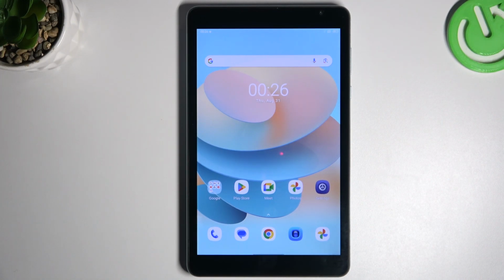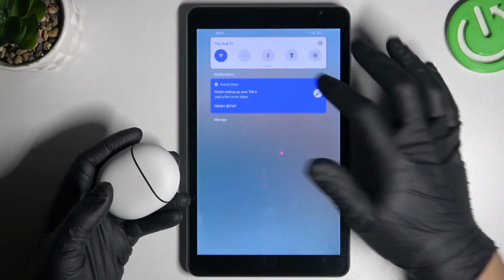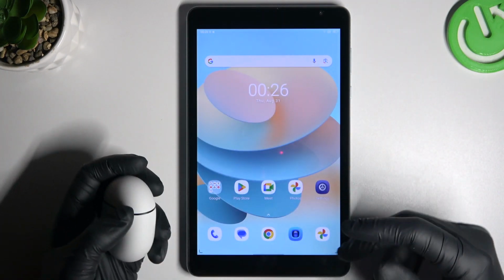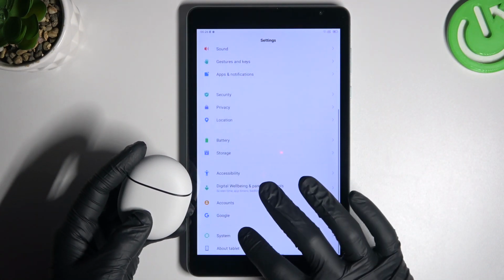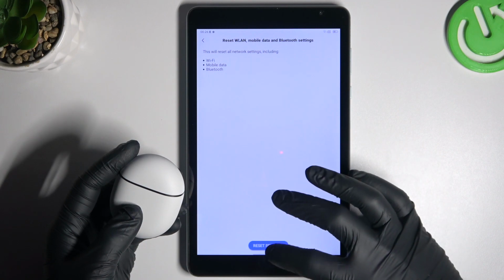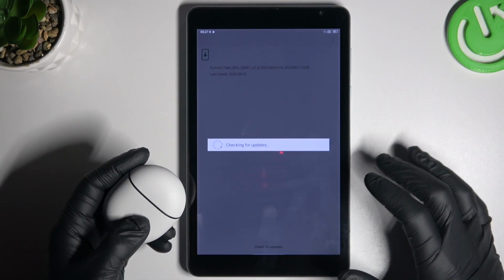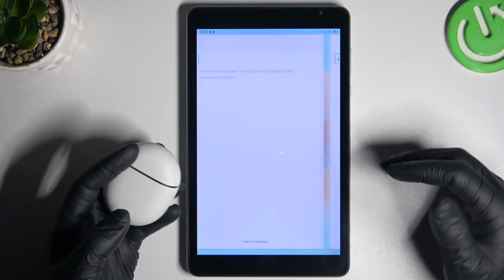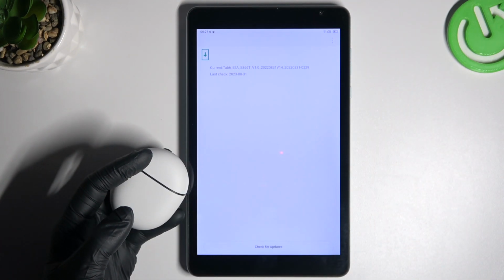How to Fix Can't Find Bluetooth Device Error on XIAOMI Pad 6? - Bluetooth Settings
Learn more about XIAOMI Pad 6
You will learn how to locate and connect to Bluetooth devices on your XIAOMI Pad 6 in this tutorial. You will learn how Bluetooth works, how to pair your device, and how to resolve common connection issues in this course. If you have trouble finding a Bluetooth device, we can help you troubleshoot the problem. For more tips and tutorials on how to solve Bluetooth issues with your XIAOMI Pad 6, check out our YouTube channel.

How to pair a Bluetooth device with XIAOMI Pad 6?
How to enable Bluetooth on XIAOMI Pad 6?
How to troubleshoot the Bluetooth connection on the XIAOMI Pad 6?
How to connect to a Bluetooth speaker on the XIAOMI Pad 6?